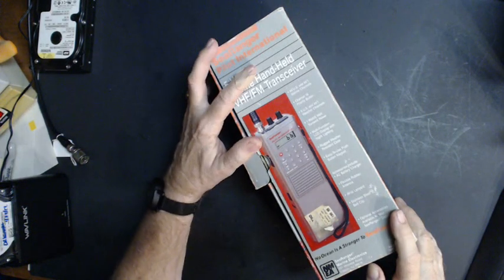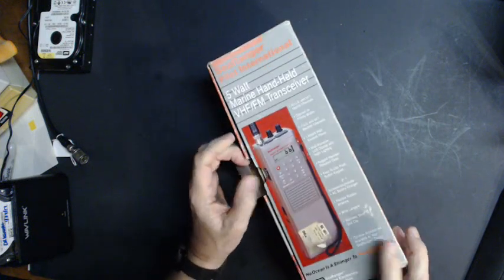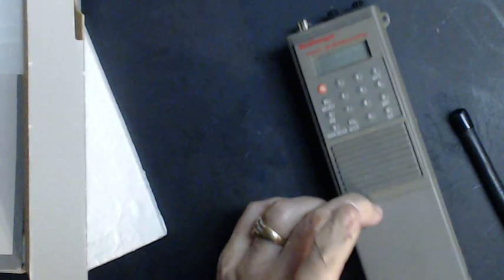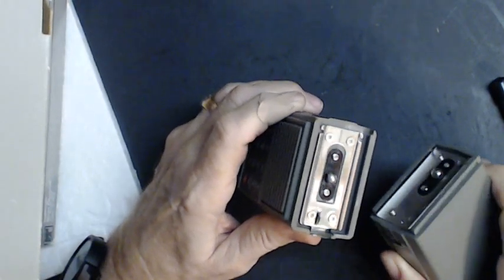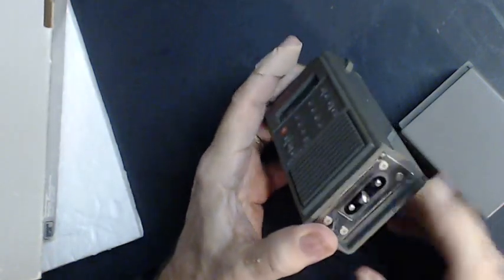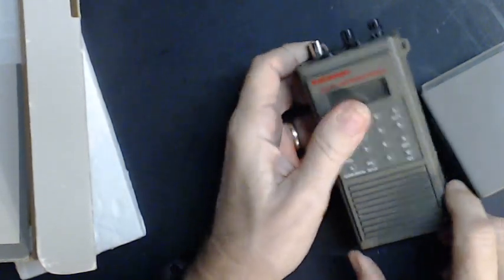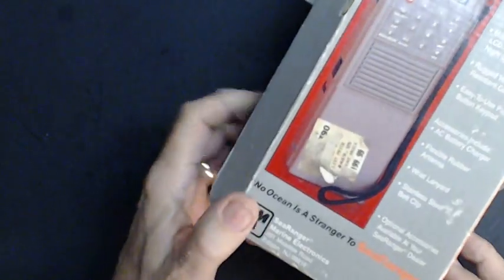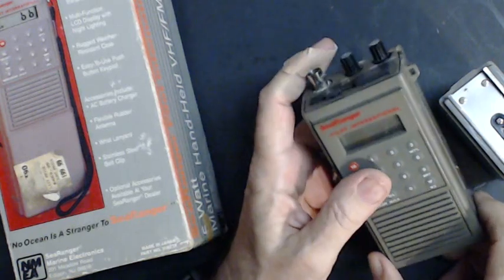TRRS #1777 - SeaRanger P.I. Marine Handheld Radio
Tom